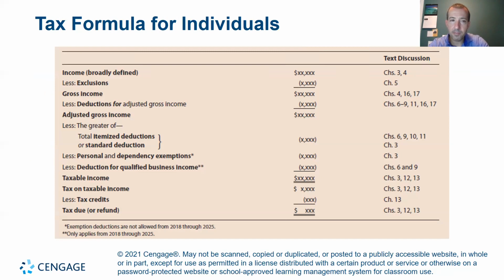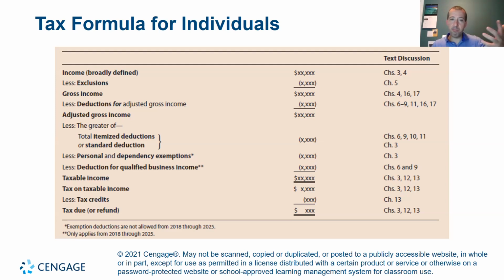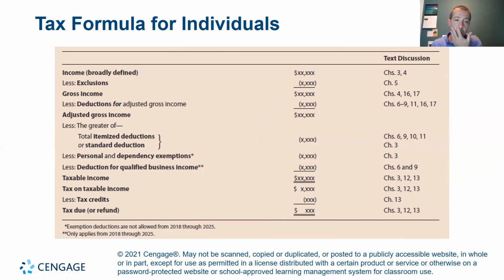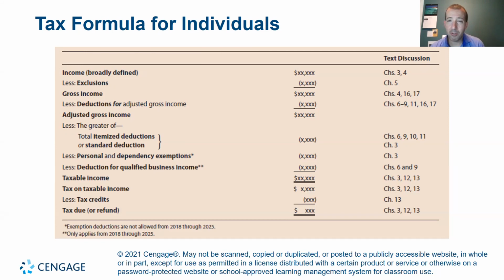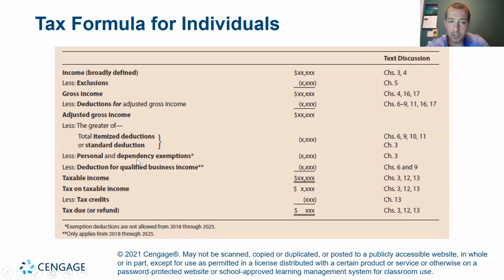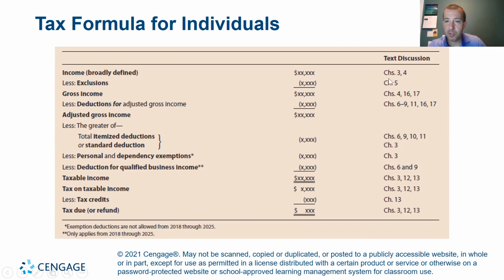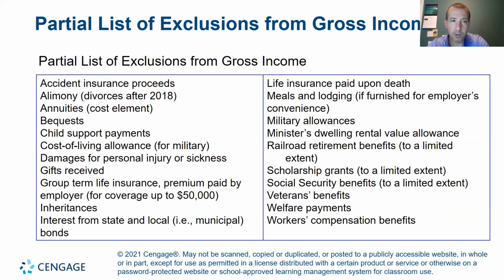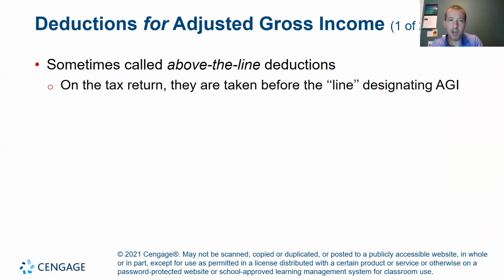GMT20210915 225846 Recording 1920x1080 2